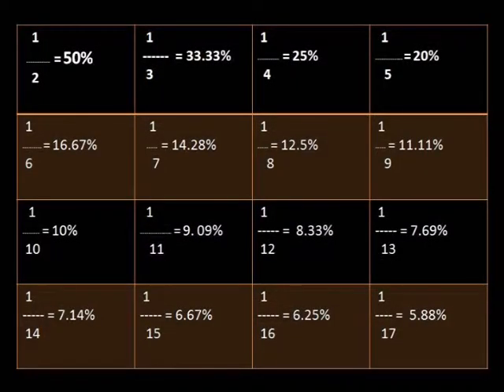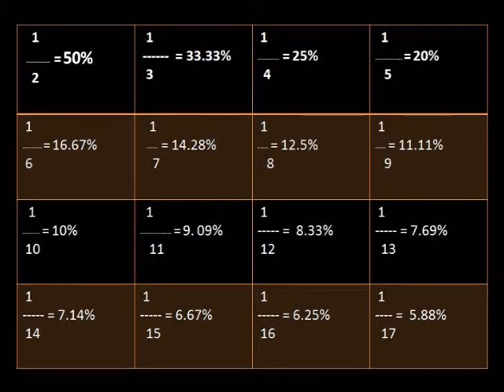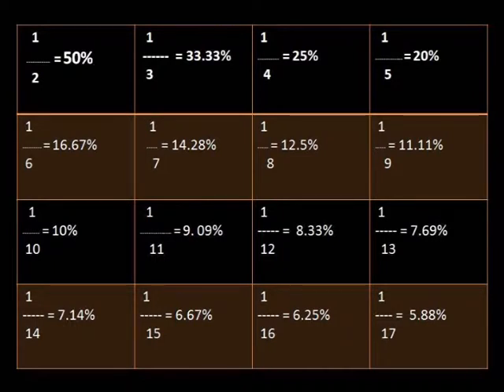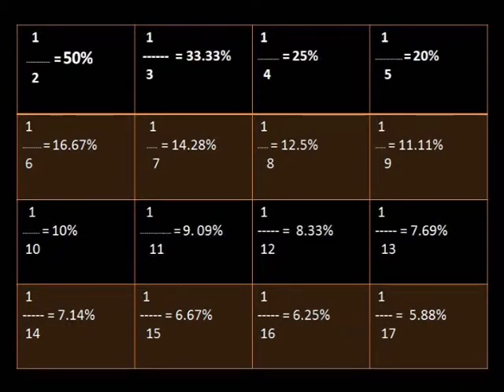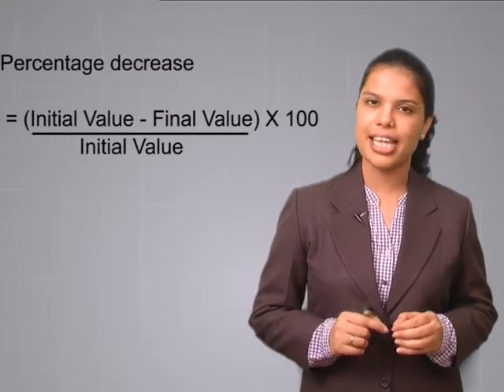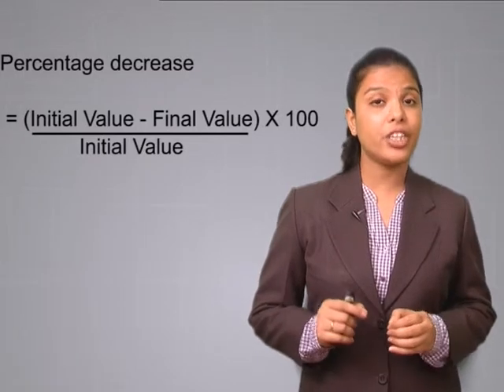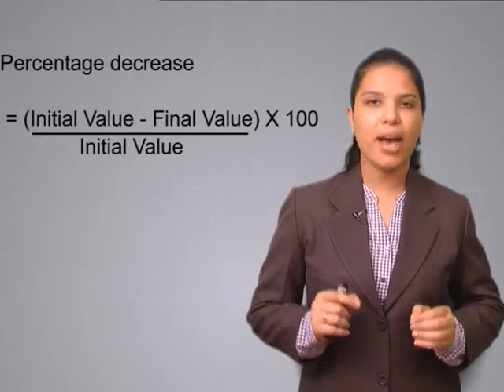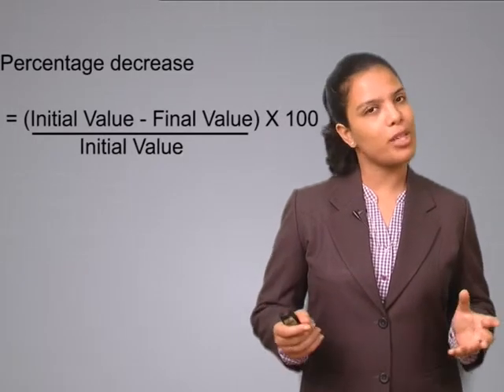Maths QA S2 1 by Pooja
Maths Quantitative aptitude